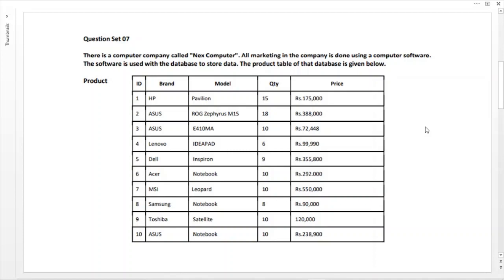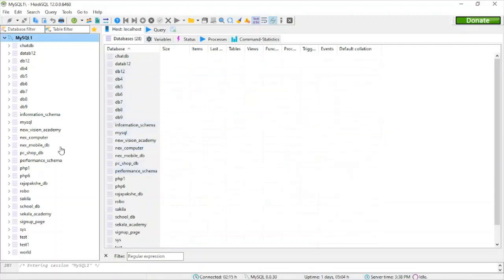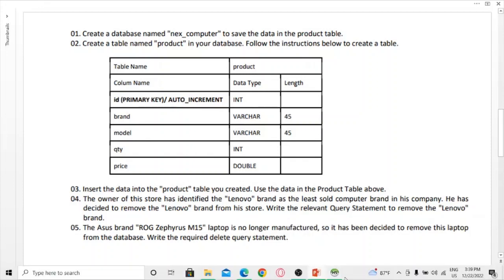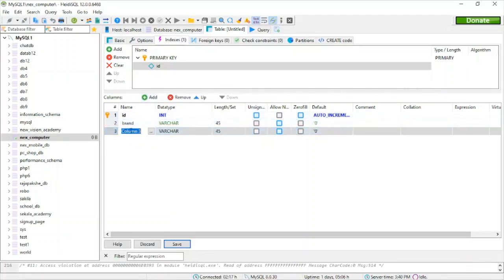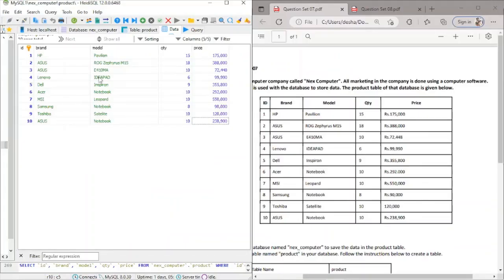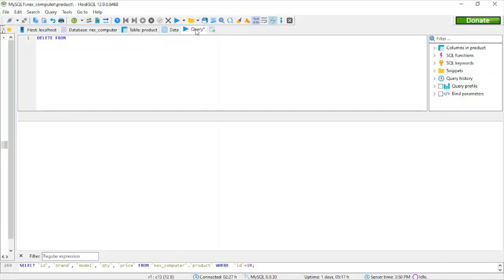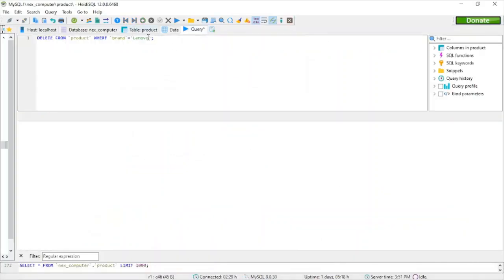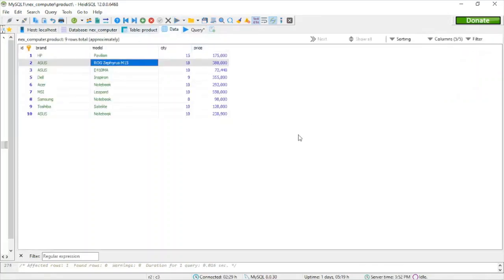Database Question Series | Task 07 | Delete Query | Semester 01